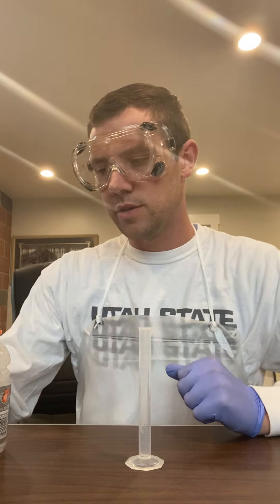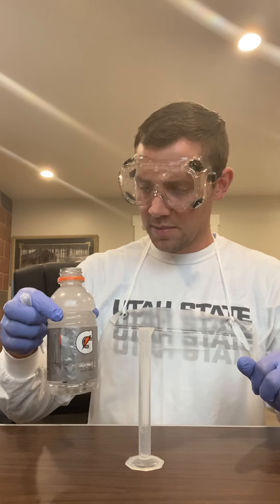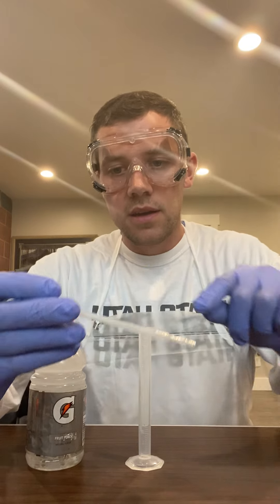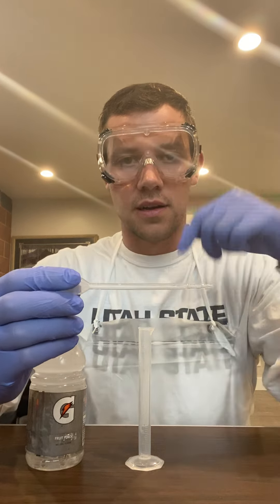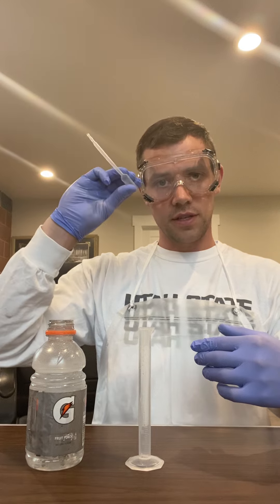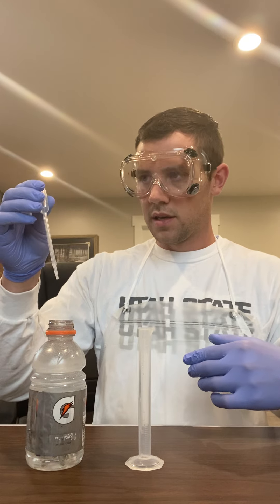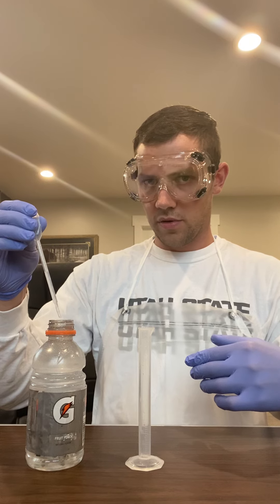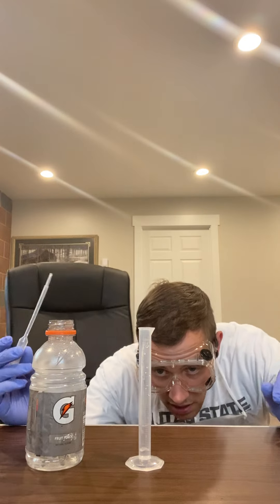Pipette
I'm back at it. Moving some super important H2O from one container to another using a pipette. It's incredibly instructional. Sorry to disappoint my growing fan base, but this is the last video I will post until Thursday.